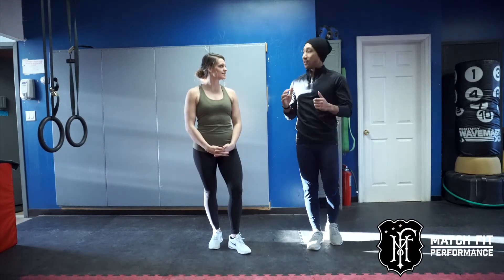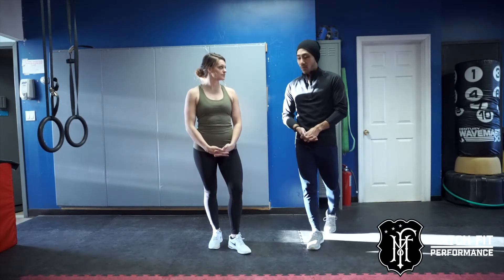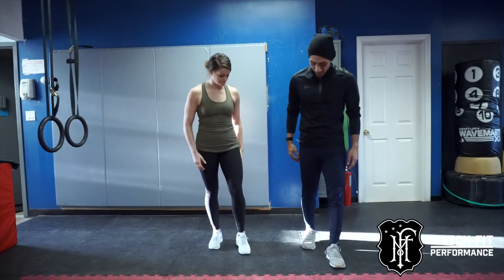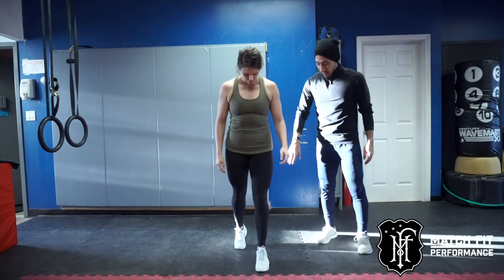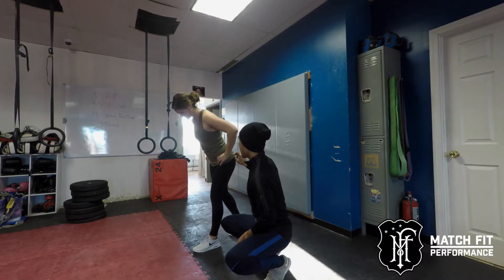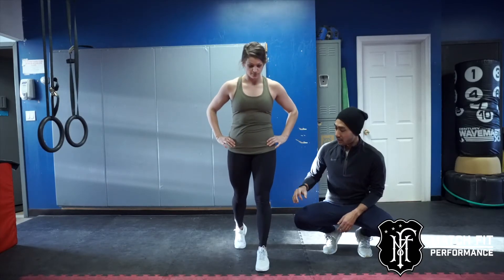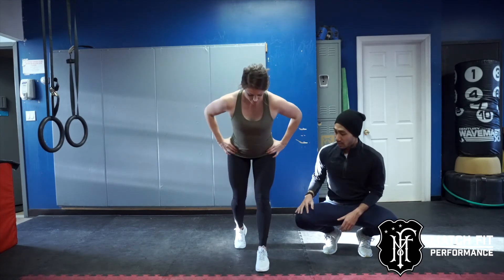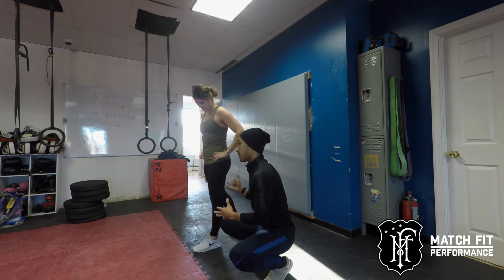Flywheel x Match Fit Performance | The Single Leg Deadlift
Single leg deadlifting is another important exercise to help you improve your single leg strength and become more efficient through your drive on the bike.

This exercise can be augmented with weights in order to help build strength and therefore more power on the bike.

Follow along as @paigemariefesta and @erwinseguiapt of @matchfitperformance discuss the single leg deadlift.

Questions? Hit us up at @matchfitperformance on IG/FB or on @matchfipx on Twitter.